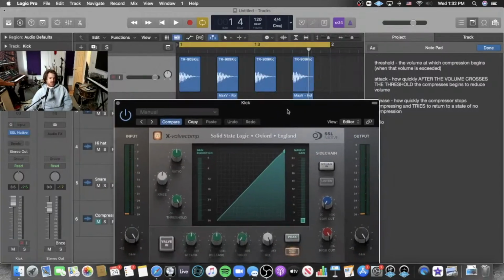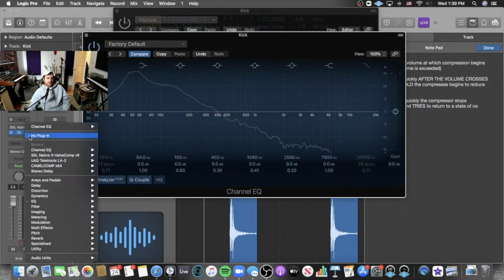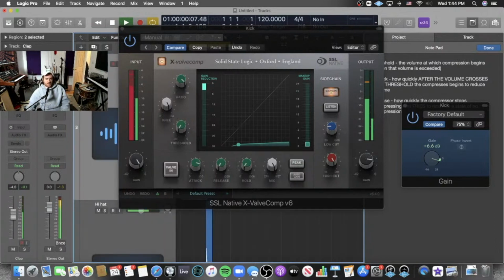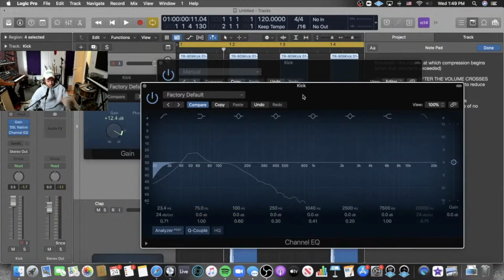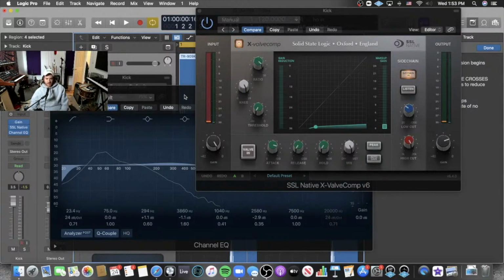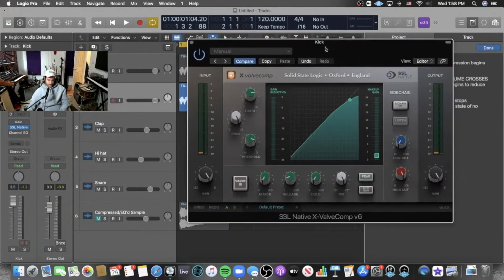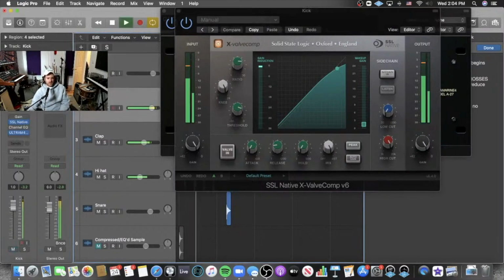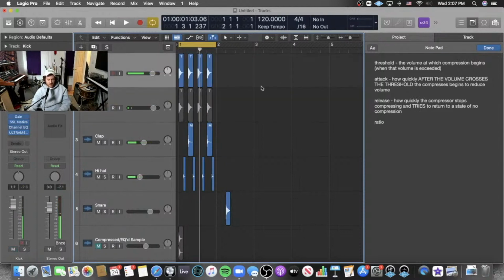How To CORRECTLY Compress Your Kick Drum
343 Labs Instructor Justin 'Lewis' Beck demonstrates when we SHOULD and SHOULD NOT compress the kick drum in our music production process

343 Labs is one of the world’s leading Ableton-Certified music production schools, with locations in New York, Berlin, and Online. We have one of the fastest-growing electronic music communities, where you can meet and connect with like-minded producers, artists, and musicians. We teach Ableton Live, Logic Pro, Mixing & Mastering, Composition, Music Theory, Sound Design & Synthesis, Vocal Production, and much more. Find out more and sign up for our courses at 343labs.com and 343labs.de

343 Labs is one of the world’s leading Ableton-Certified music production communities, with courses in New York, Berlin, and Online.